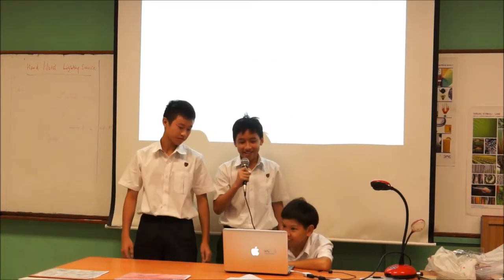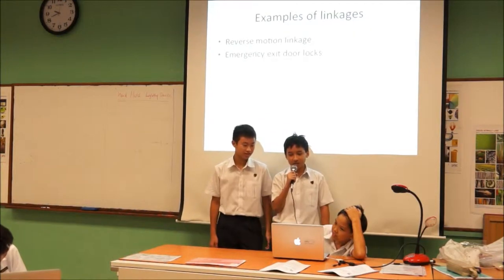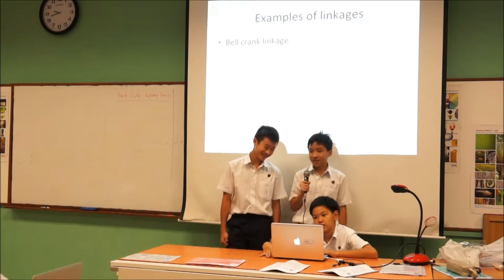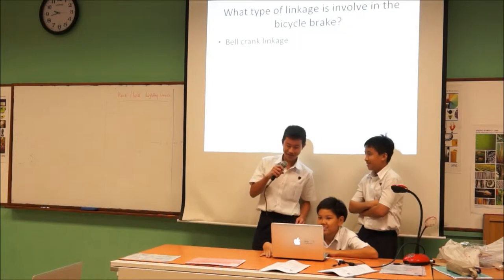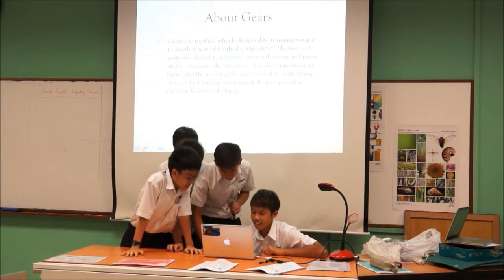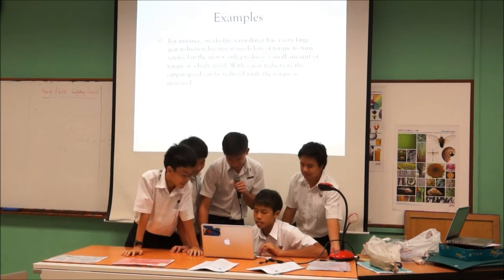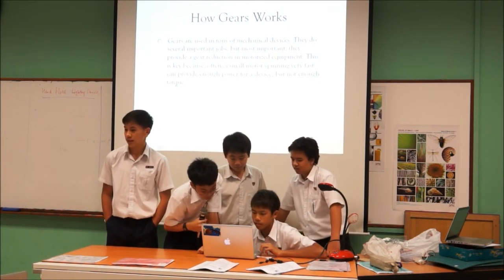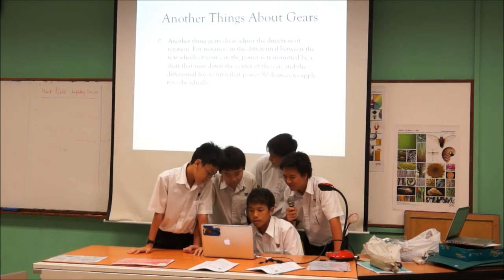D&T sharing ACSBR Part 4 June 2013